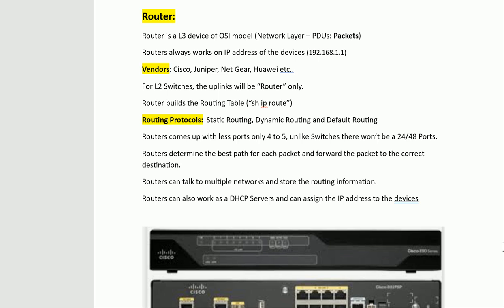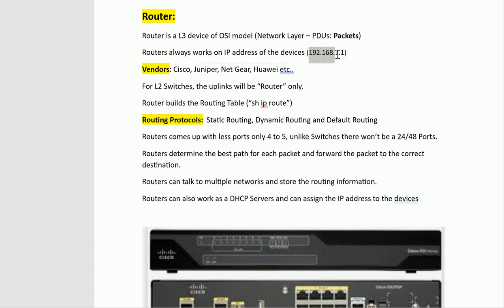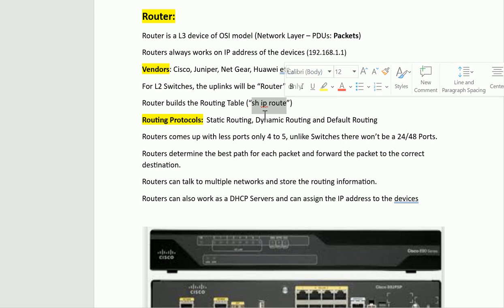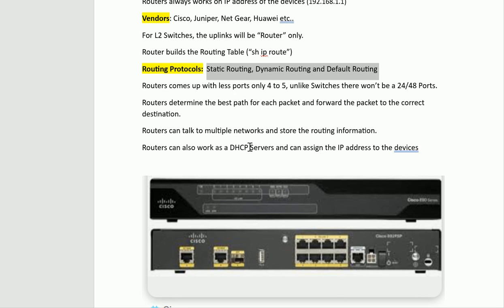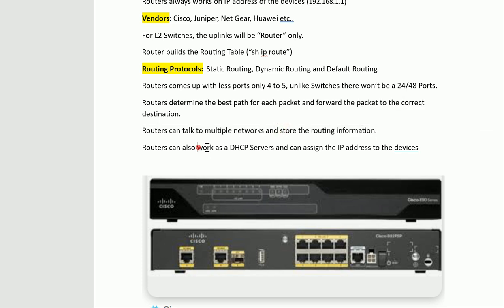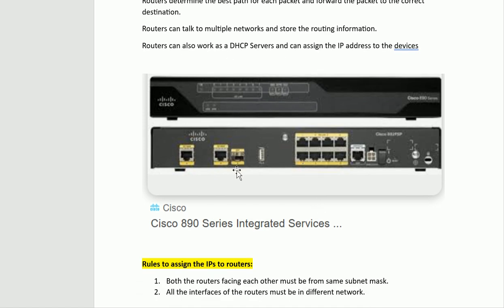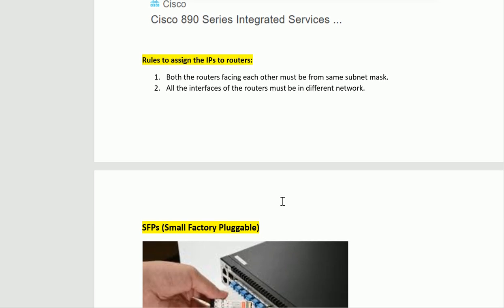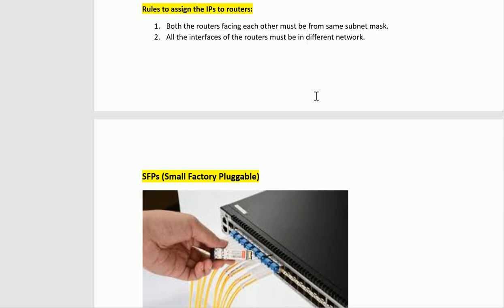What is a router or Network Cisco Router and SFP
In this video I will explain about the Router and it's parameters